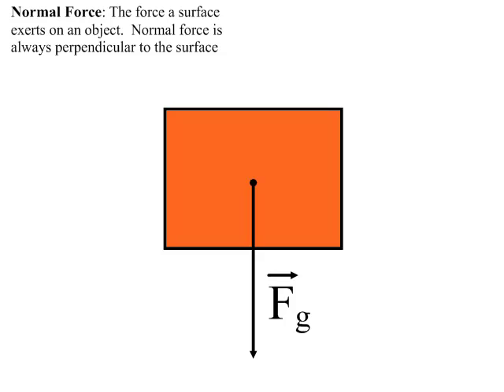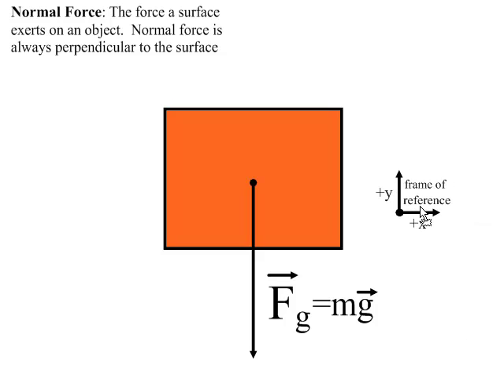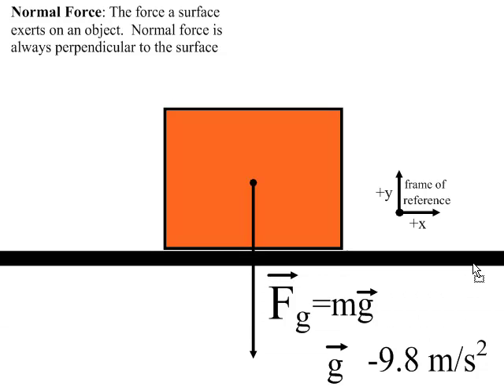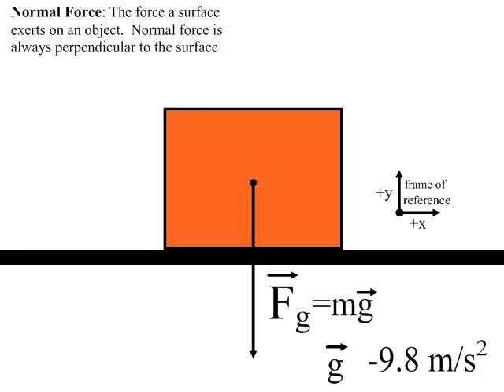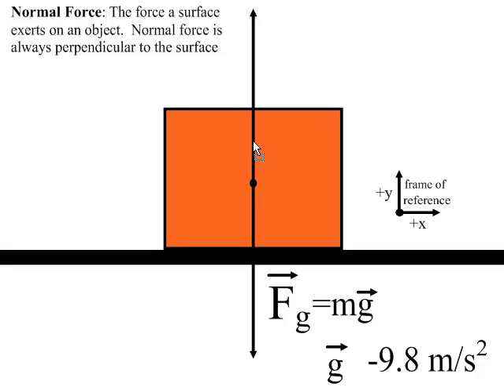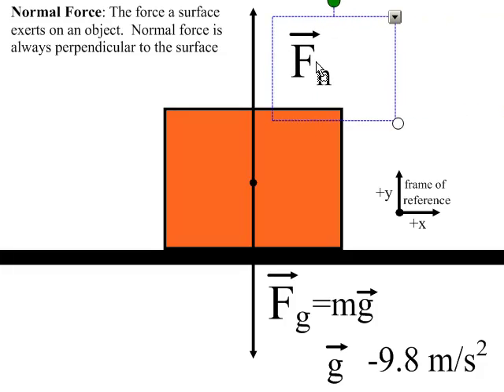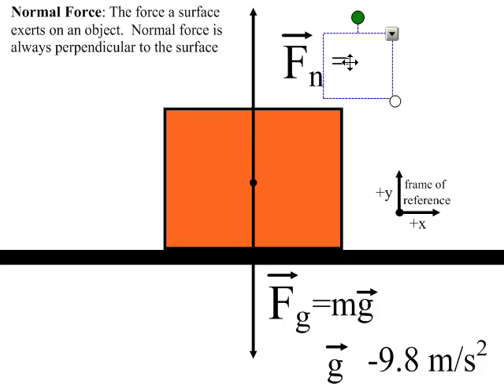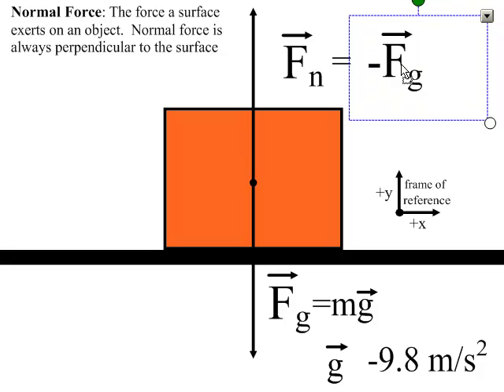Normal Force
This is a description of normal force with an example provided for the case of a horizontal surface